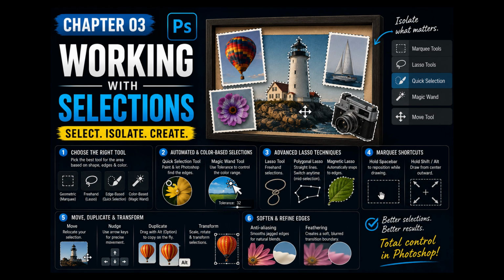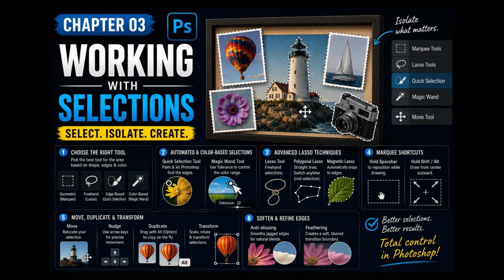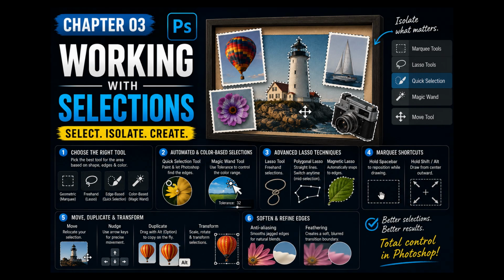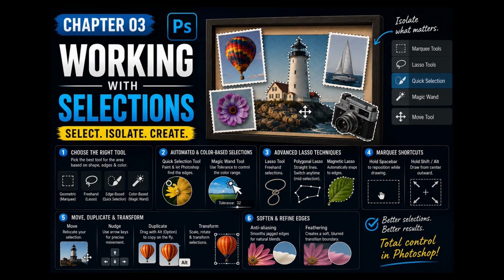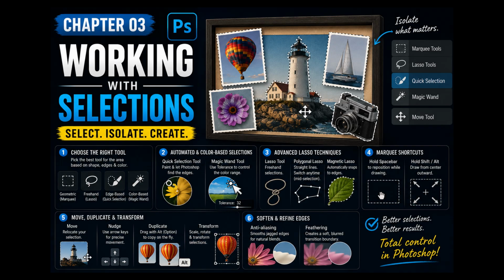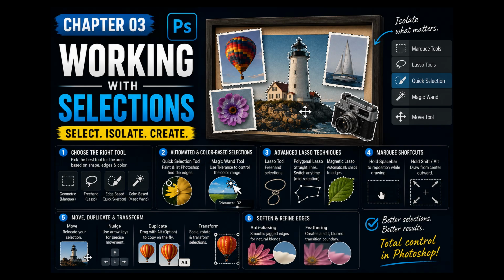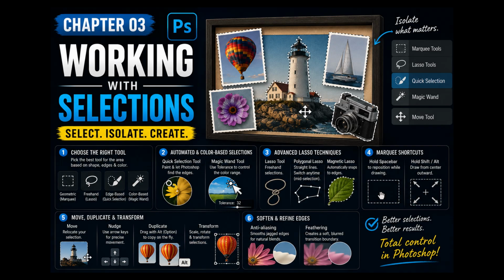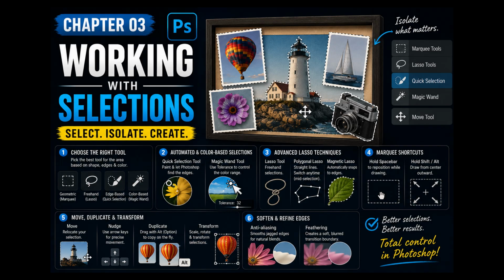Mastering Selections in Adobe Photoshop CC | Chapter 3: Complex Isolations & Shadowbox Collage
Welcome back, designers! Today, we are cracking open Chapter 3 of the official training guide: "Adobe Photoshop CC Classroom in a Book (2018 Release)." In this technical lesson, we will build a beautiful seaside shadowbox collage while mastering the core engine behind all photo editing—the Selection Tools.

In Photoshop, mastering selections is your ultimate superpower: you must first select exactly what you want to affect, because as long as a selection is active, only the pixels inside that boundary can be edited or transformed.  In this video, we break down these vital selection, geometric, and keyboard-mouse combination procedures:

The Four Primary Selection Types: A breakdown of how to analyze an image to choose the right tool based on size, shape, and color texture. We cover Geometric marquee frames, Freehand lasso paths, Edge-based tracking, and Color-based pixel sampling.

High-Speed Isolations via the Quick Selection Tool: Selecting a sand dollar by activating the tool's Auto-Enhance option in the settings bar. This slightly slows down processing but automatically calculates superior, true-to-life organic edges.  The Spacebar Repositioning Trick: Mastering the vital mouse-keyboard combo of holding down the Spacebar while actively dragging a marquee selection path. This allows you to shift the entire marquee frame over an object mid-draw instead of altering its shape or size.

Cutting Content via Keyboard Modifiers: Moving selected pixel contents using the Elliptical Marquee tool combined with the Ctrl or Command key. This temporarily activates the Move tool and cuts the target elements completely away from their background.

Pixel Nudging & Hiding Extras: Tuning your layout alignment precisely using the keyboard arrow keys—nudging by 1 pixel or holding Shift to jump by 10 pixels. We also look at hiding distracting animated selection borders ("marching ants") via View (Go to) Show (Go to) Selection Edges to clearly inspect shadows.

Background Inversion via the Magic Wand Tool: Selecting a complex multicolored piece of coral by using the Rectangular Marquee tool to isolate the general area first, and then using the Magic Wand configured to Subtract From Selection to instantly click and drop out the flat white background.

Understanding Edge Softening—Anti-Aliasing vs. Feathering: The technical difference between Anti-aliasing (softening transition pixels before drawing to avoid jagged, pixelated edges without losing sharpness) and Feathering (blurring existing selection edges over a custom pixel radius to bleed elements smoothly together).

Hybrid Tracking via Lasso & Polygonal Shortcuts: Tracing a complex mussel shape by alternating fluidly between freehand curves and anchor-pointed straight paths by simply holding or releasing the Alt or Option modifier key mid-stroke.

Symmetrical Selections from a Center Point: Lining up perfect circle marquee shapes over screw heads by centering your crosshairs and holding Alt or Option + Shift as you drag outward.

Simultaneous Copying, Proportional Scaling, & Rotations: Drag-duplicating your layers using Alt or Option + Shift to constrain paths along 45-degree axes. We'll conclude by using Edit (Go to) Transform (Go to) Scale (holding Shift to prevent distortion) and Rotate to place our elements into place.

Harnessing these overlapping selection environments removes all guesswork from your editing, allowing you to manipulate complex composite image graphics with complete professional confidence.